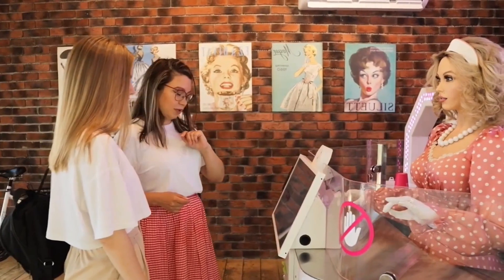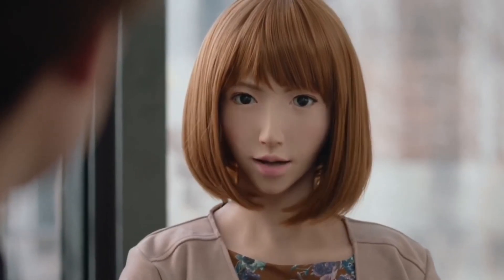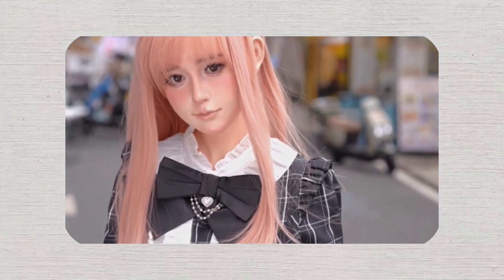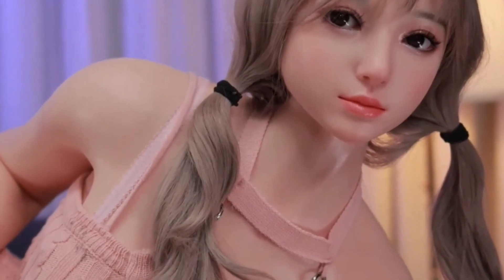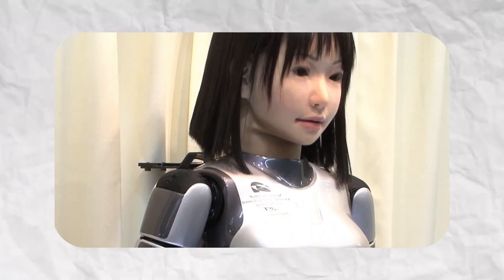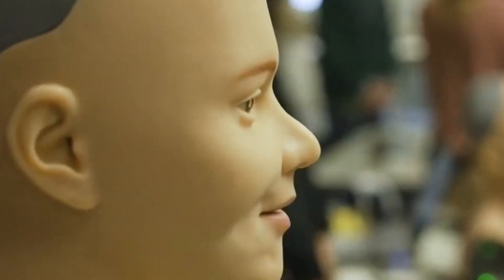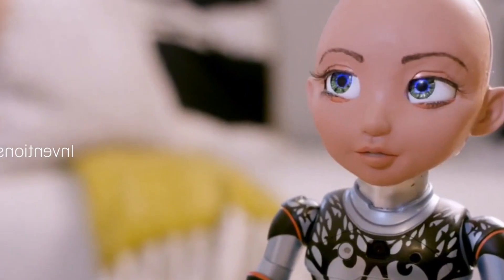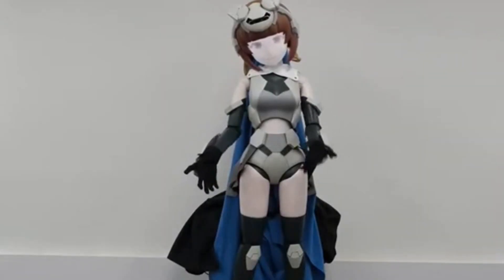These $3,999 Hyper-Realistic Humanoid Robots Are Now Available Worldwide!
Meet the Future of Robotics! These stunning $3,999 hyper-realistic humanoid robots are now officially available worldwide — and they're unlike anything you've ever seen. Engineered with lifelike facial expressions, smooth movements, and advanced AI capabilities, these robots are redefining what machines can do in homes, businesses, and entertainment.Don’t forget to like, comment, and subscribe for more mind-blowing tech updates!